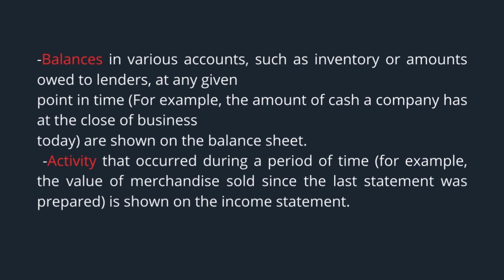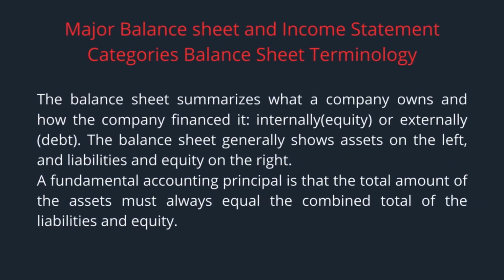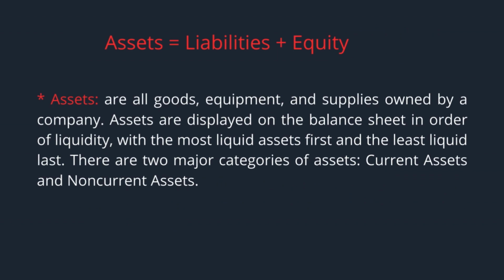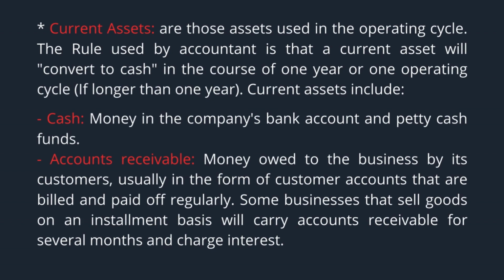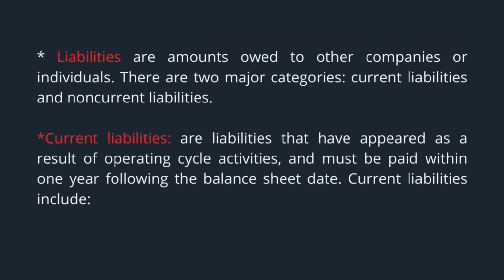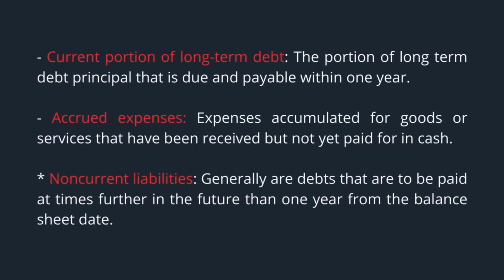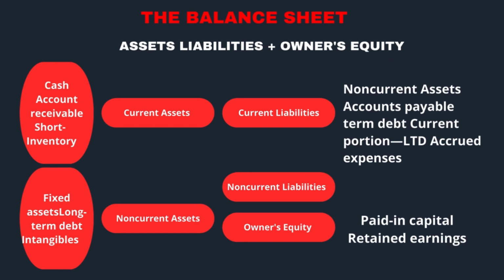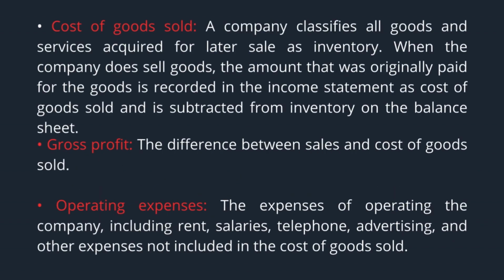Business Lending Concept Chapter 2 Unit 1 Step 4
Credit Training  Program Banking Skill